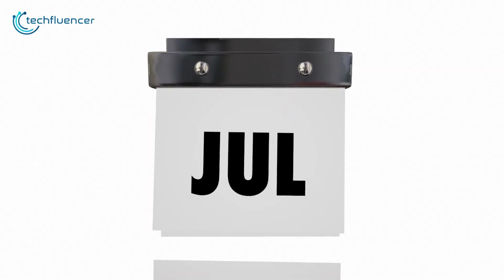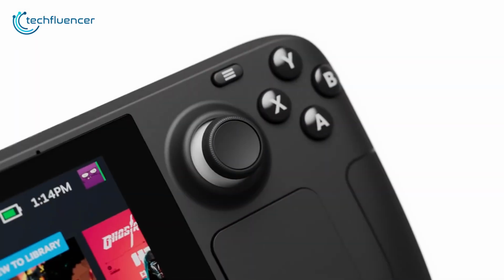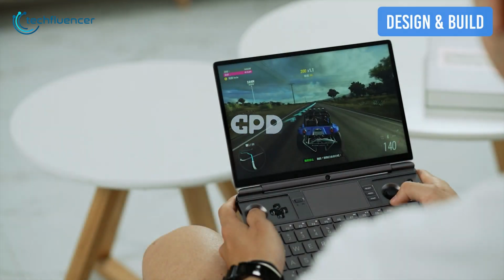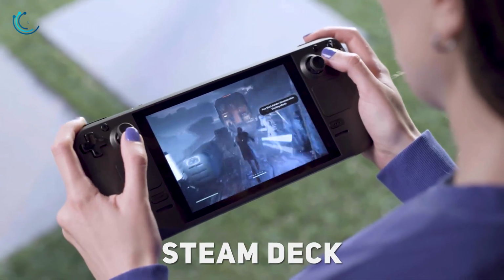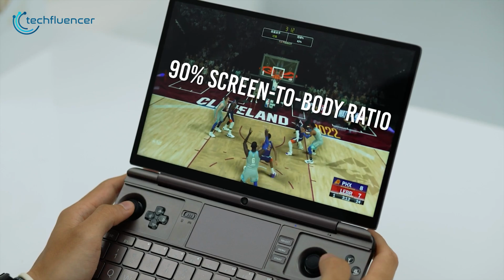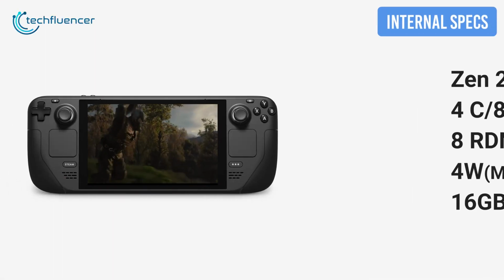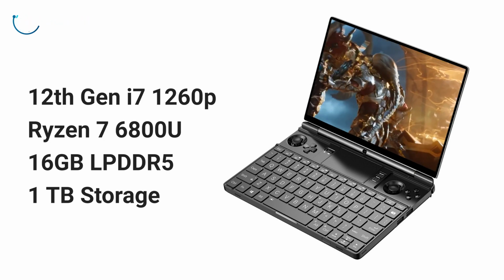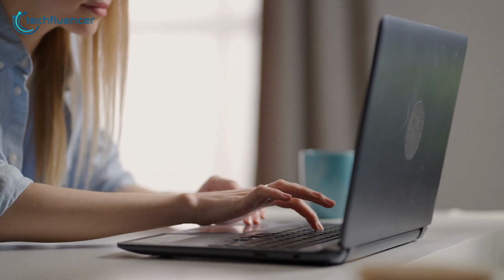GPD Win Max 2 Vs Steam Deck - Which one would you choose?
GPD Win Max 2 is a recently launched handheld laptop and it packs plenty of power in a small form factor. But how good is it compared to the handheld king Steam Deck?

GPD Win Max 2 Vs Steam Deck (Purchase Link)
LANRUO-WinMax2